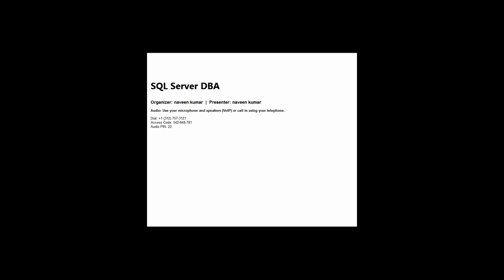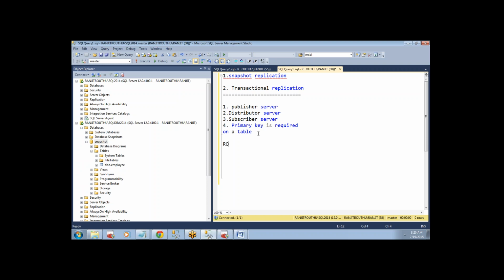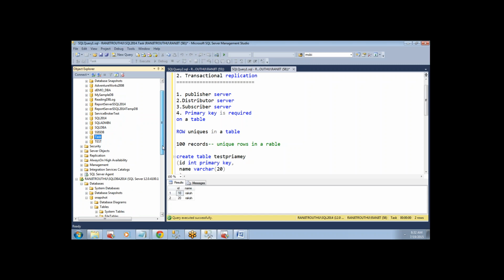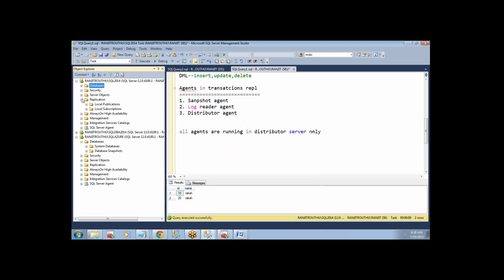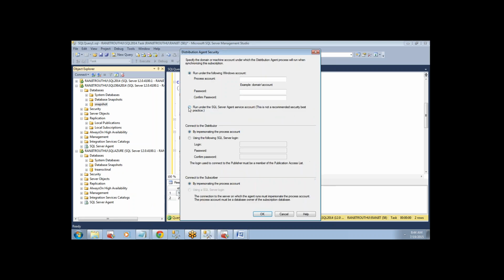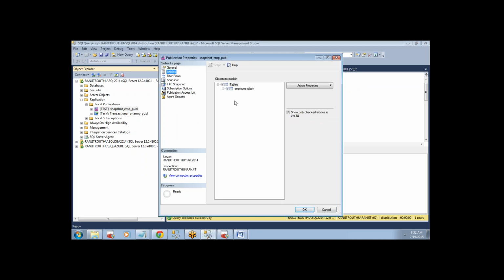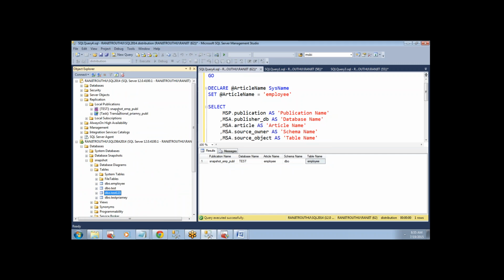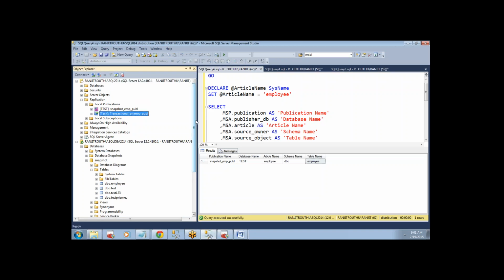SQL DBA-Transaction Replication By RVH Technologies